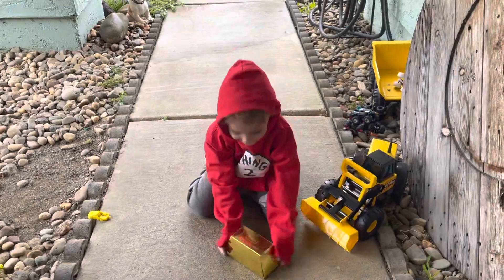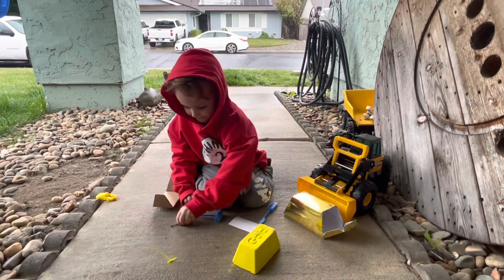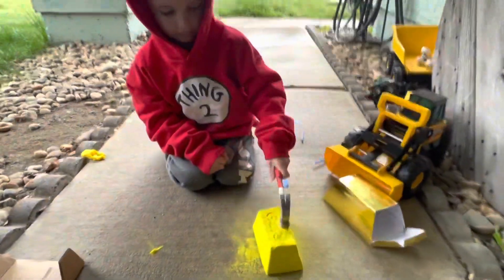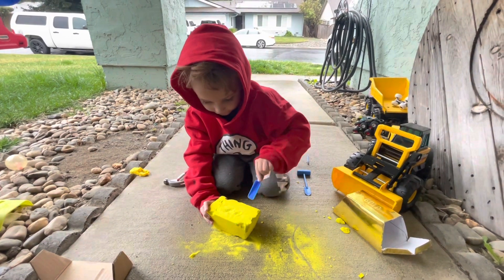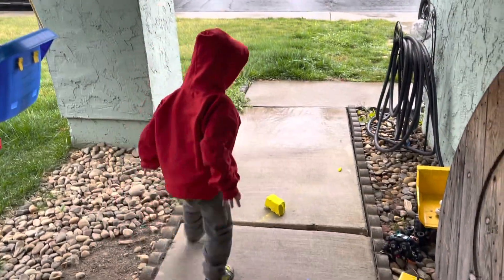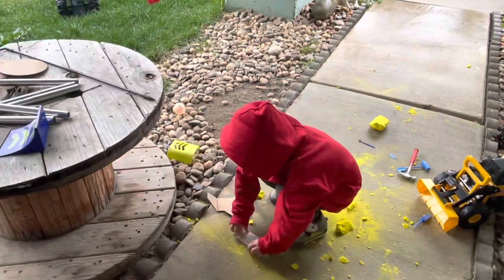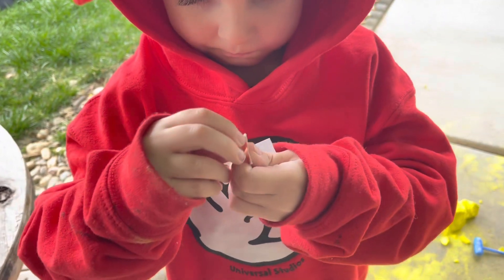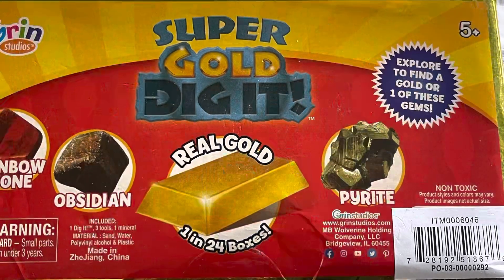I Spy Digging For Gold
We bought a fun dig for special elements toy from Big Lots and Kai broke it open and found the rarest of them.